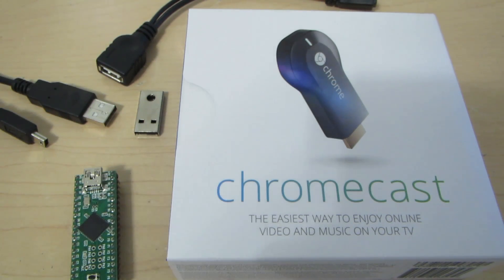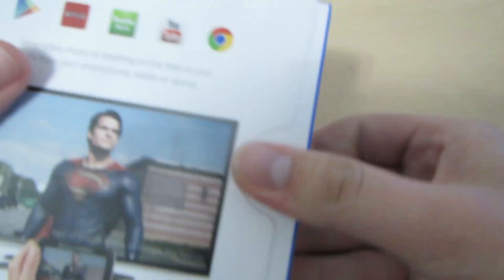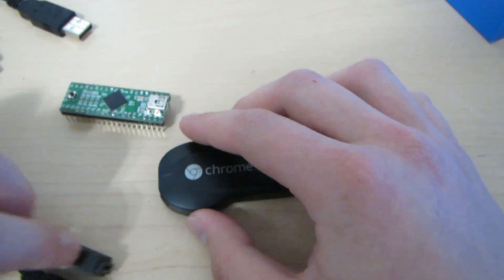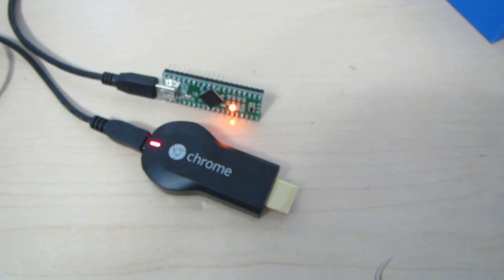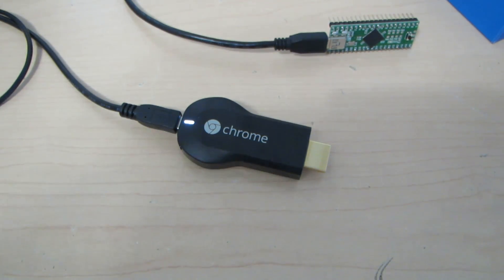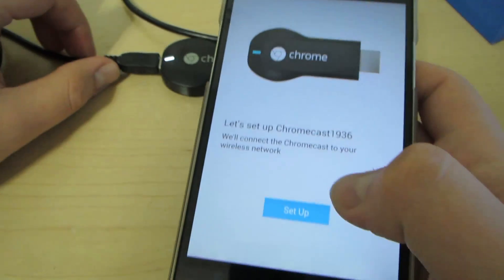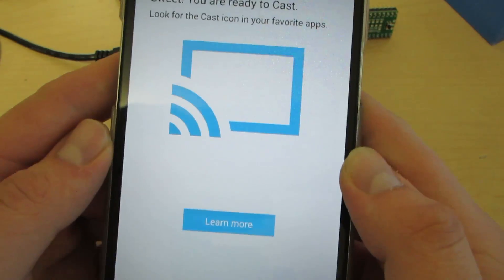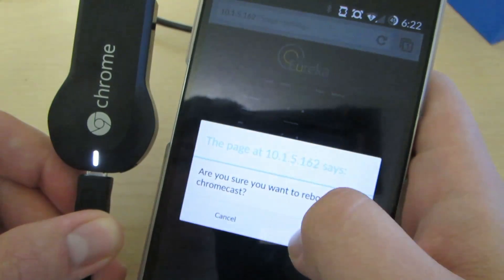New Chromecast Root Demo (8/17/2014)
I would like to thank fail0verflow, GTVHacker, and the other members of Team-Eureka for there part in this exploit. This was a shared effort, but major props to fail0verflow for finding the exploit! Without them, this root would have never existed!